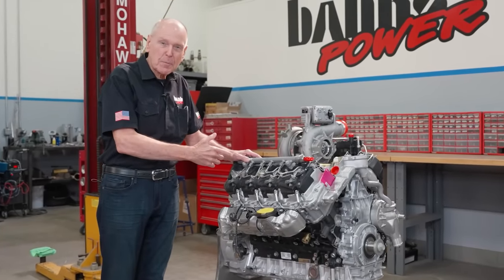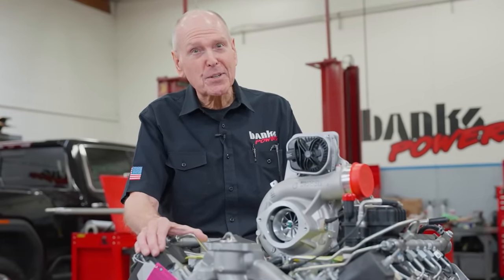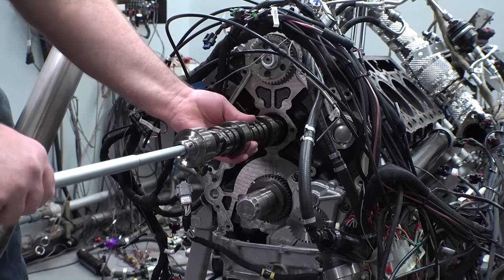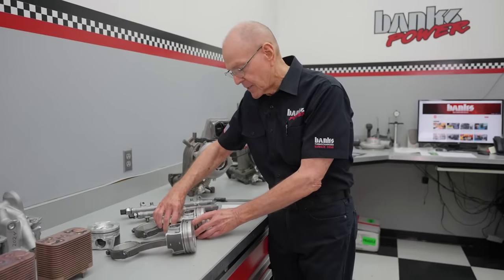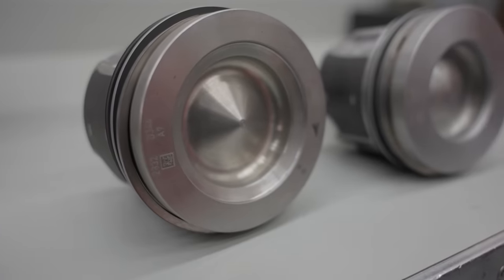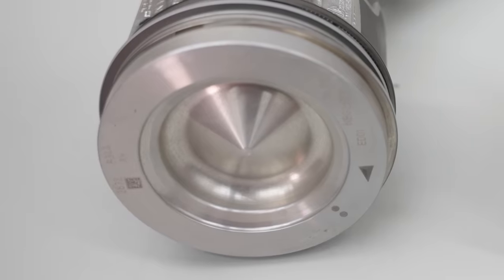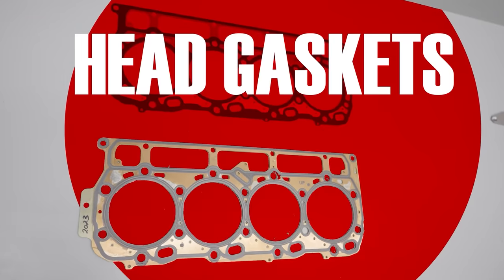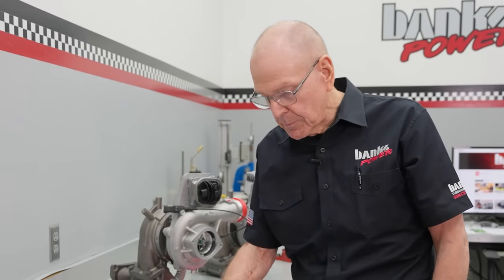2024 Duramax L5P Engine First Look And Comparison | Banks Exclusive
Gale Banks inspects a new 2024 Duramax 6.6L turbo diesel engine and compares the parts side-by-side with a 2023 model; data you won't find on a spec sheet. Available in the '24 Chevy Silverado and GMC Sierra, the engine boasts 470hp / 975lb-ft, up from the previous generation's 445/910. Improvements to the engine include a new turbo, pistons with tapered bowl, cylinder heads with improved cooling jackets, higher-flow injectors for greater fuel injection pressure, fuel rails to handle the increased pressure, improvements to the glow plugs, improved engine braking thanks to a more powerful turbo vane actuator and upgraded valve springs, along with the latest generation Engine Control Module with new Global B architecture.

All of these new parts look seriously durable, but will they translate to more power? We already have a truck on the dyno.

Banks prefers AMSOIL, the leader in synthetics.

00:00 Intro
01:10 Teardown
02:31 Pistons
06:47 Head Gaskets
07:42 Piston Cooling Nozzles
08:59 Oil Cooler
10:39 High-Pressure Fuel Pump
13:39 Fuel Rails
15:13 Heads
18:16 Turbo
24:02 Dyno surprise!

Derringer tuner for 2020-22 Duramax. Add 81hp/144lb-ft.

Derringer tuner for 2017-19 Duramax. Add up to 61hp/112lb-ft.